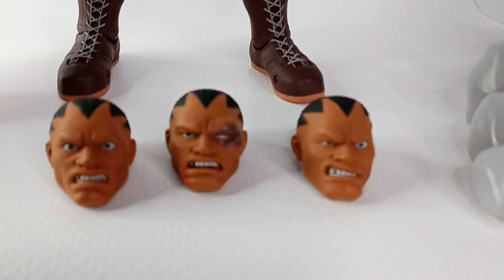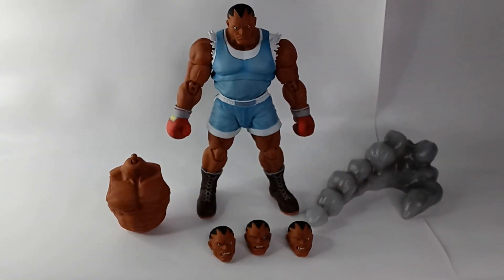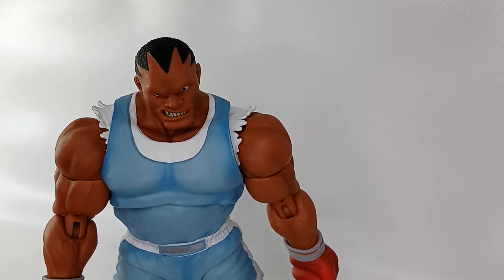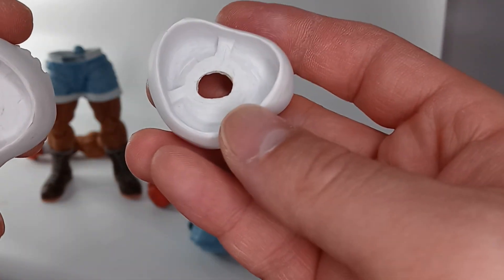BALROG FIGURE REVIEW BY STORM COLLECTIBLES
FIGURE DETAILS